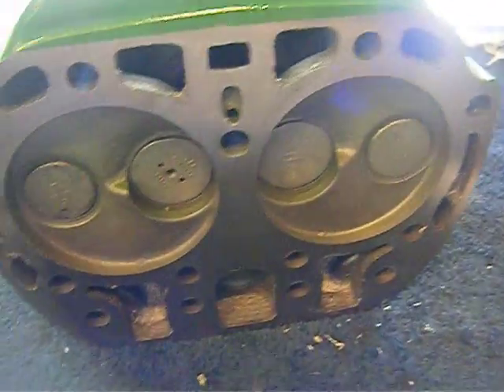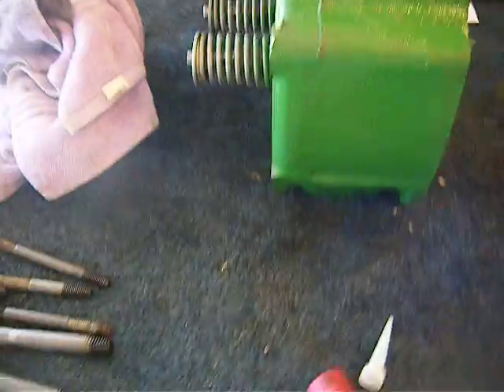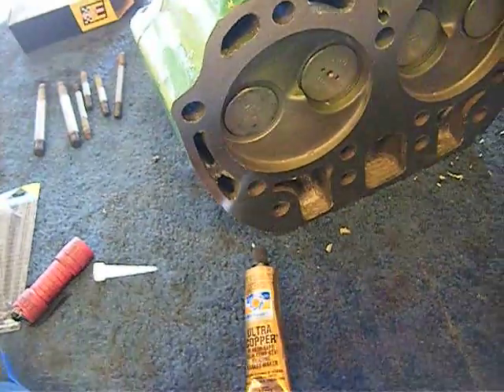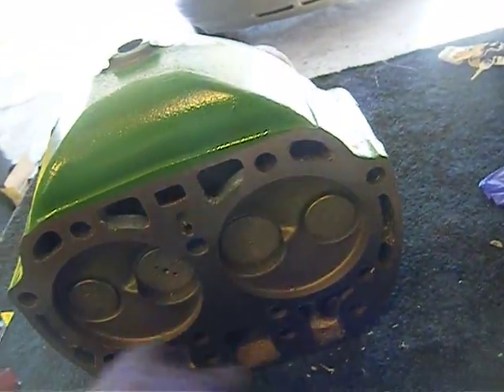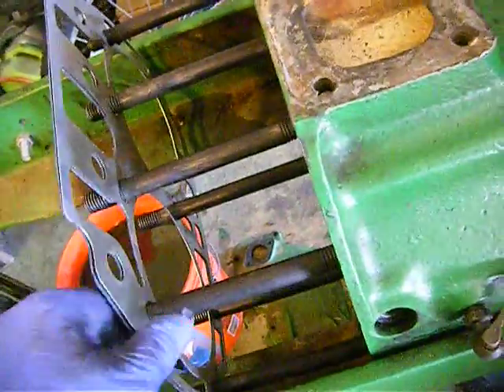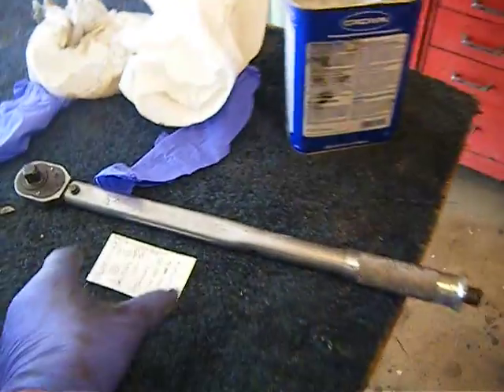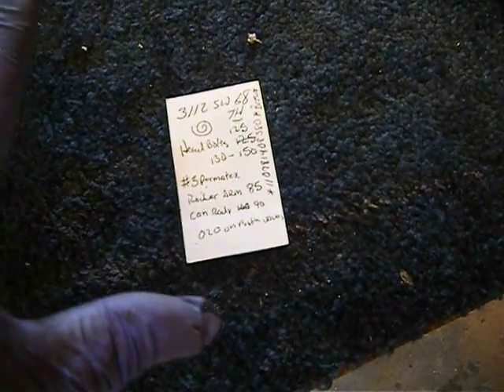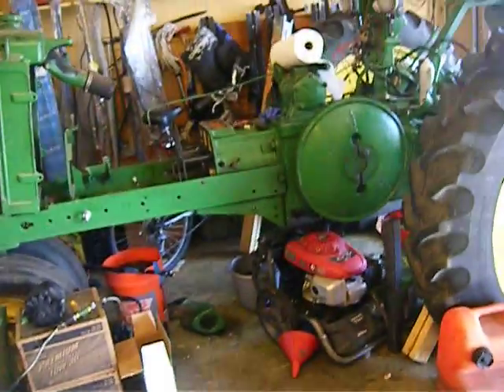John Deere Model A Tractor 033